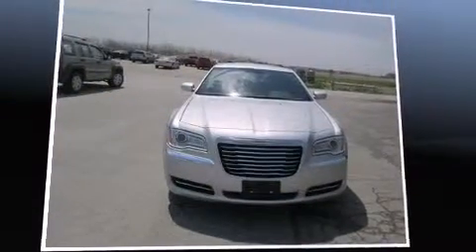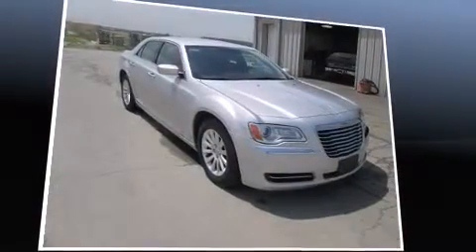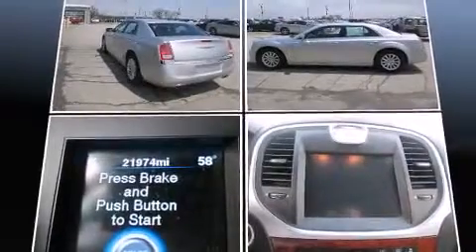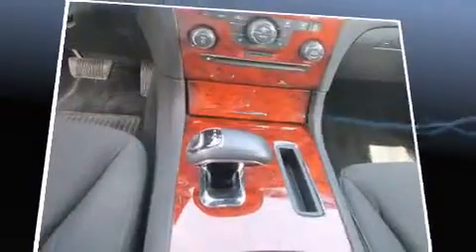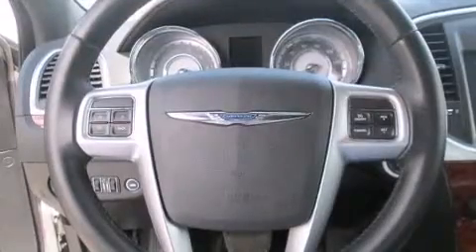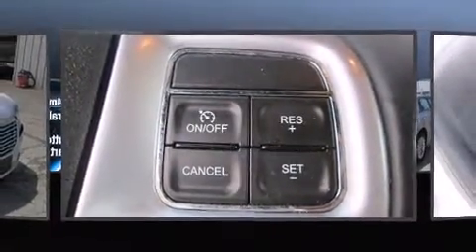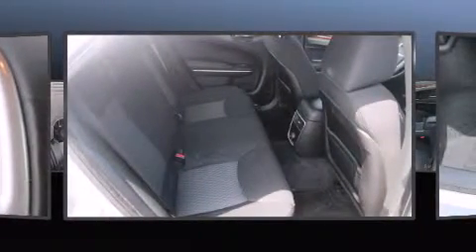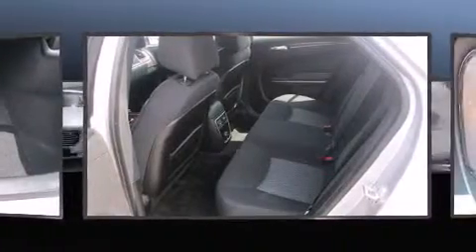2012 Chrysler 300 in Woodville, OH 43469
Introducing the 2012 Chrysler 300. With just over 20,000 miles on the odometer, this 4 door sedan prioritizes comfort, safety and convenience. Smooth gearshifts are achieved thanks to the refined 6 cylinder engine, and for added security, dynamic Stability Control supplements the drivetrain. Chrysler prioritized practicality, efficiency, and style by including: front and rear reading lights, variably intermittent wipers, an automatic dimming rear-view mirror, front bucket seats, front dual-zone air conditioning, cruise control, and remote keyless entry. You and your passengers will enjoy the stereo system, which includes a CD player with MP3 capability, steering wheel mounted audio controls, and 6 well positioned speakers. Side curtain airbags deploy in extreme circumstances, shielding you and your passengers from collision forces. It also arrives with a Carfax history report, providing you peace of mind with detailed information. We know that you have high expectations, and we enjoy the challenge of meeting and exceeding them! Please don't hesitate to give us a call.